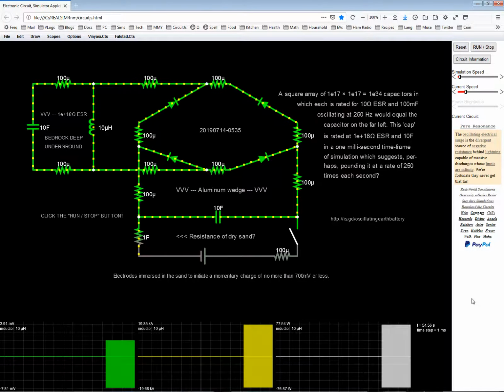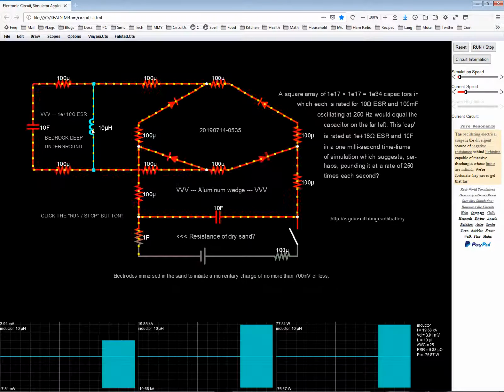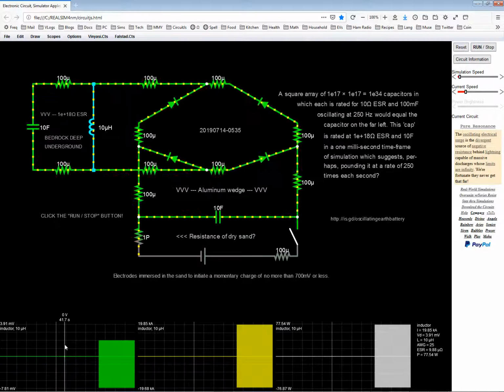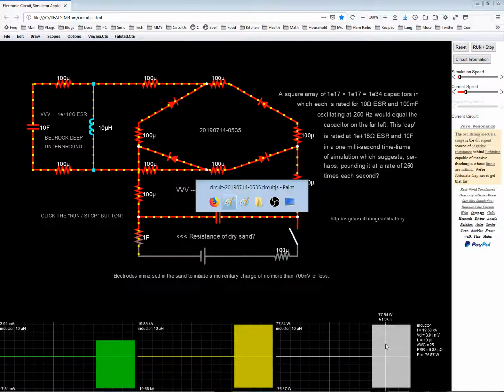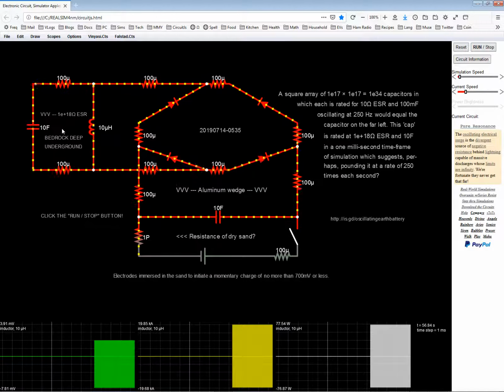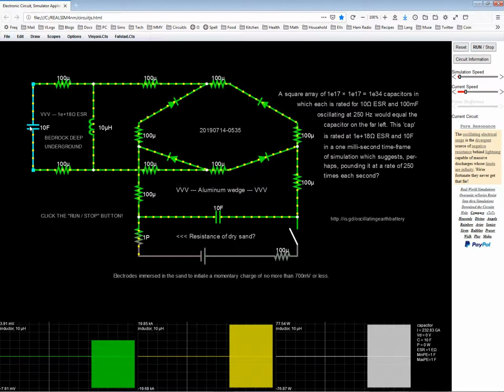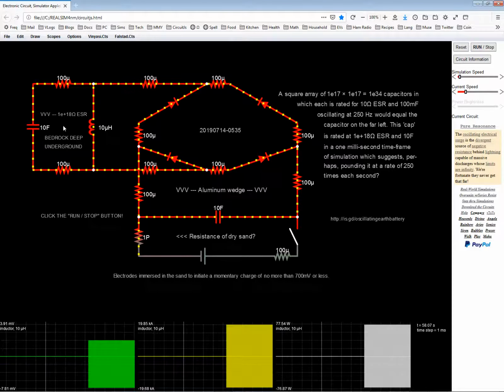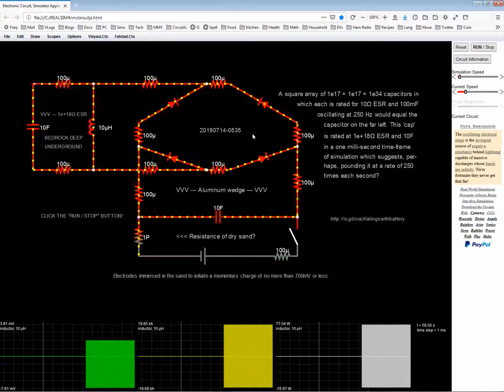Is Free Energy for Real?